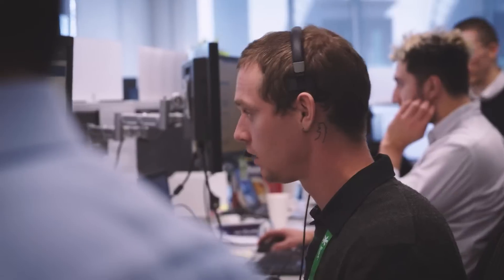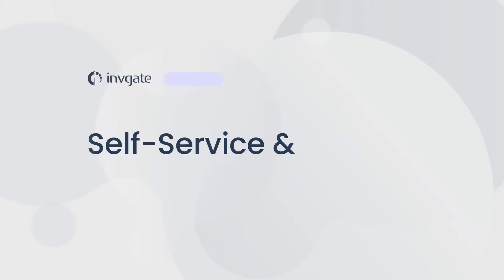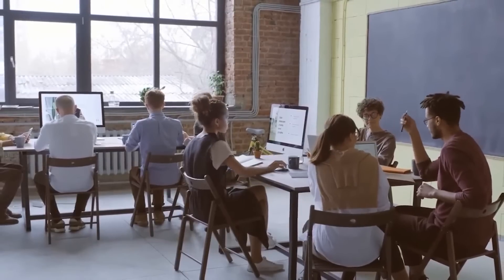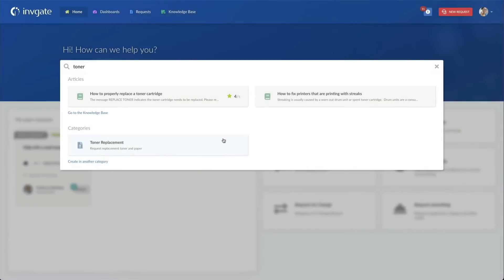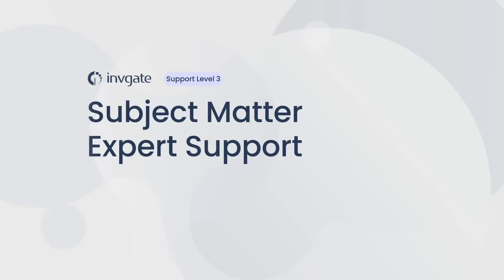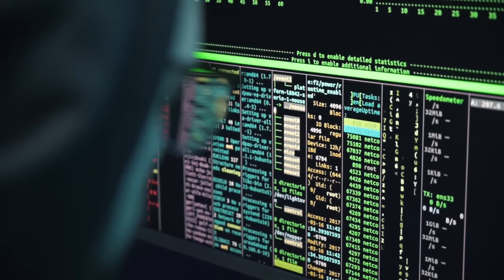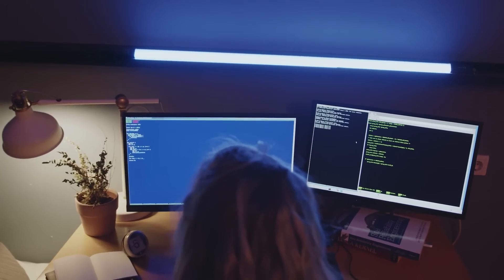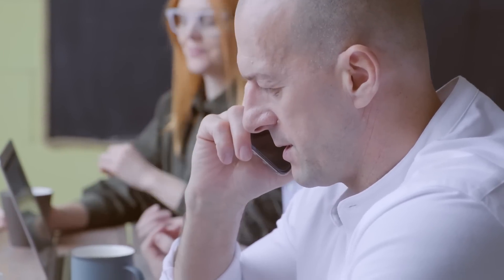The 5 Levels of Help Desk Support (And Why You Need Them)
There's more to the help desk than you might think. Find out the differences, scenarios, and job descriptions needed for these 5 levels of IT support!

You can learn more about what InvGate Service Management can do for your business